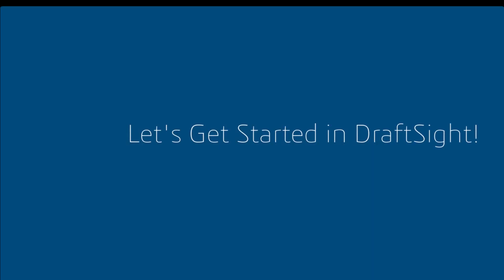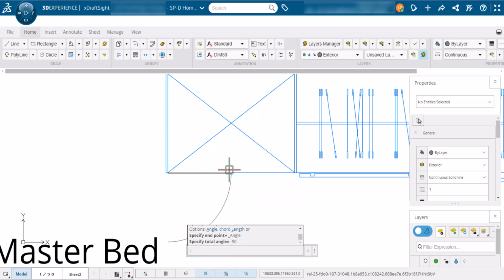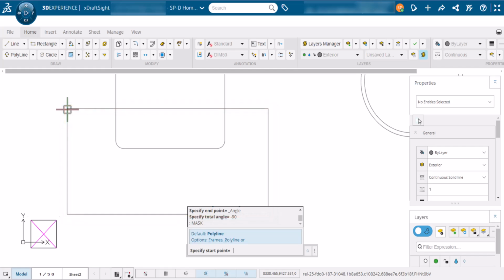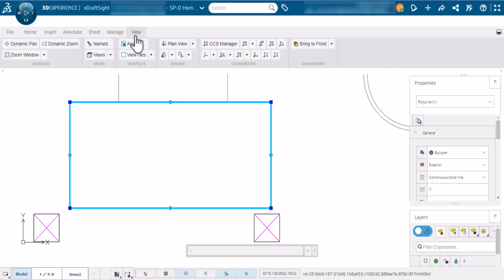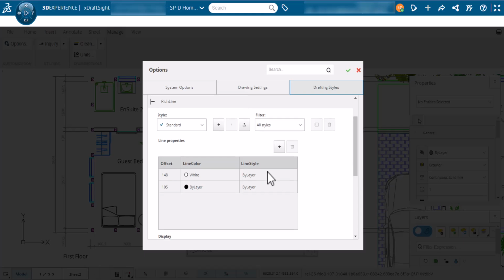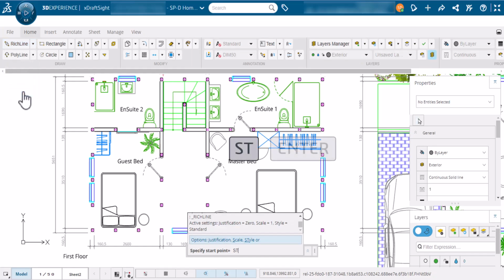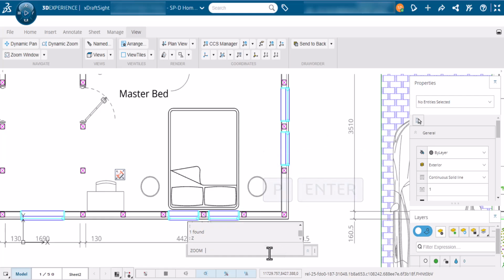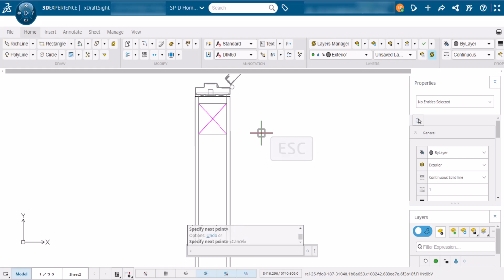Beginners Guide to xDraftSight – Drawing Tools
Welcome to this Beginners Guide to xDraftSight video on using drawing tools. This is only one of a series of videos aimed at people getting started with xDraftSight, so if you enjoy it, be sure to take a look at some of the others.

xDraftSight has an extensive array of drawing tools tailored to tackle the most challenging designs. In this video, we'll look into a select few of these features, to work up different aspects of a floor plan.

Chapters
0:00 Introduction
1:03 Creating a Rectangle
1:24 Drawing an Arc
2:00 Using the Mask command
3:39 Applying a Drawing Order
4:26 Working with RichLine Styles
5:30 Drawing with RichLines

Explore additional content by visiting

Other videos in this series:
Beginners Guide to xDraftSight: Introduction
Beginners Guide to xDraftSight : Modification Tools
Beginners Guide to xDraftSight : Outputting Drawings